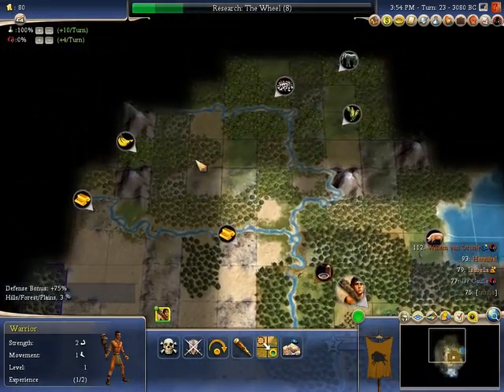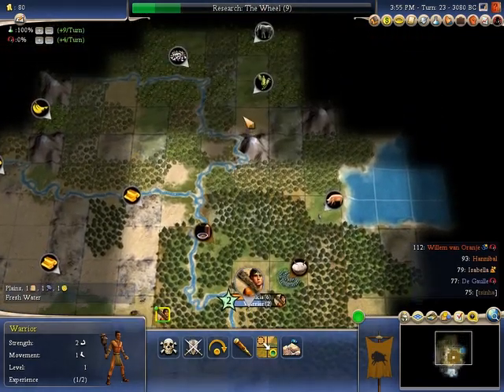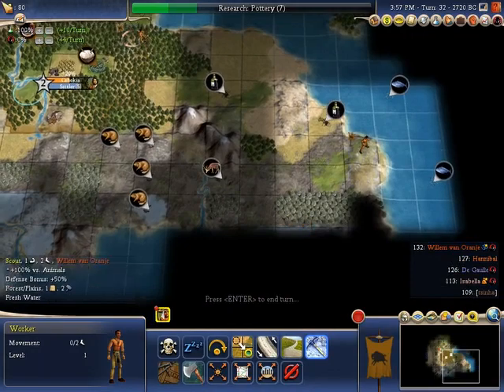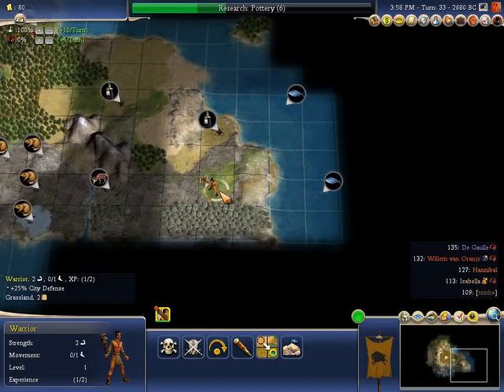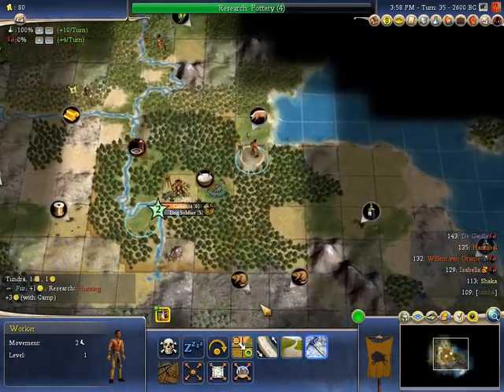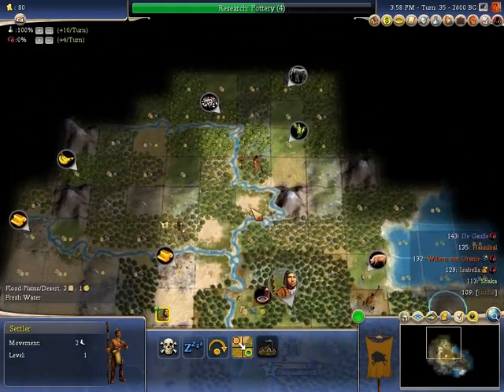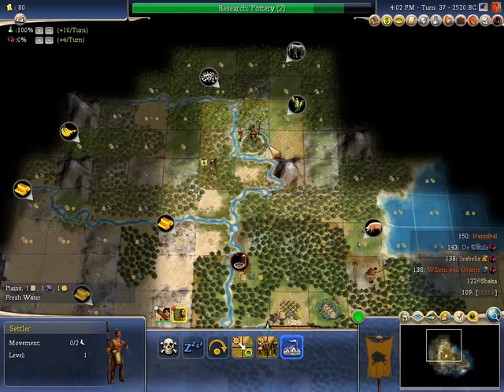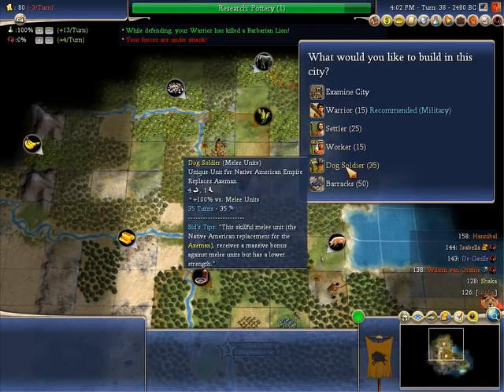Civilization IV Strategy Walkthrough 100 Turns Segment 2 - Video 1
Segment 2 of my Civilization IV Walkthrough! Here we start to expand, but the forces of RNG are against us. This segment is split into TWO videos.